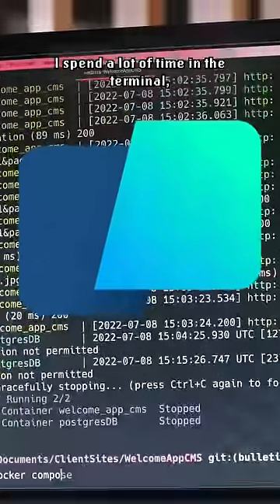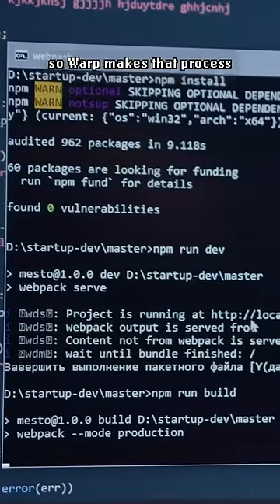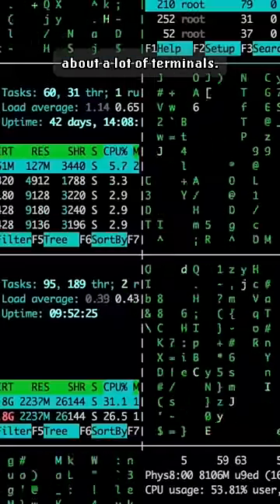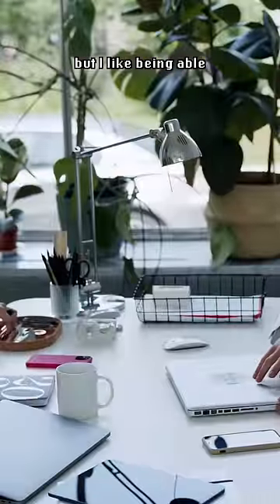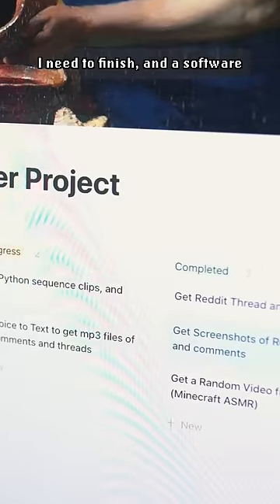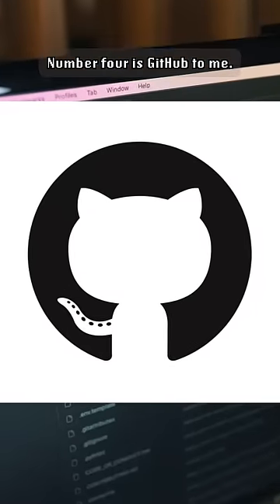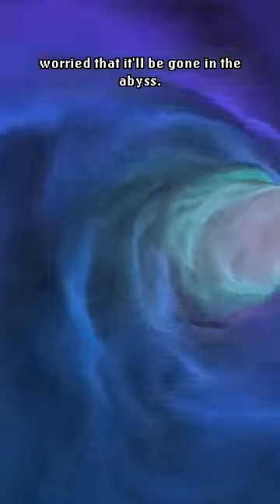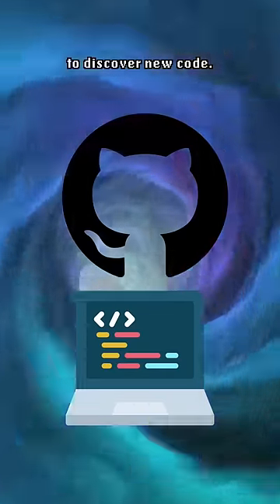Software I use as a programmer 👩‍💻